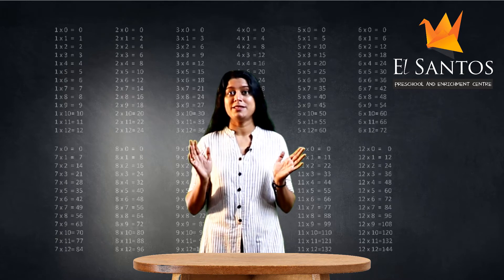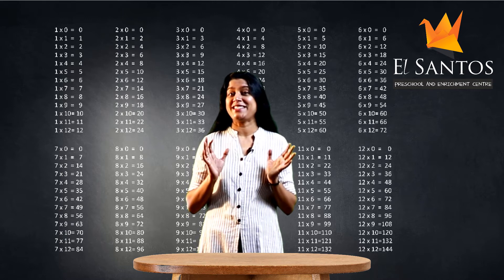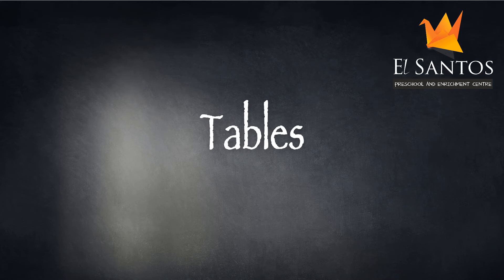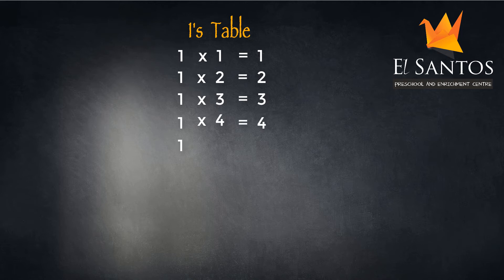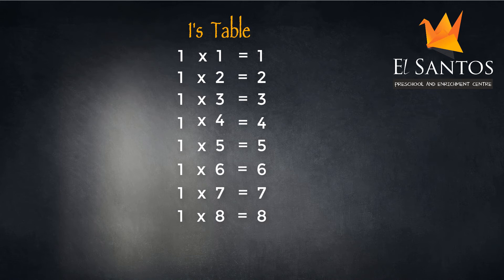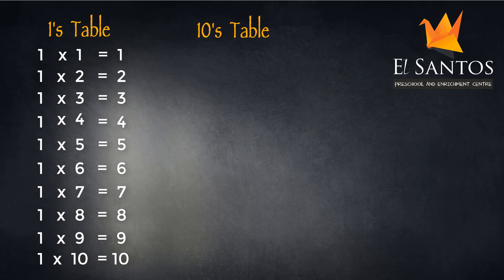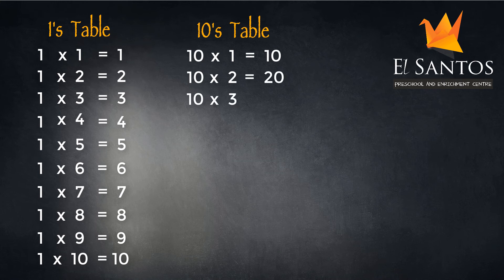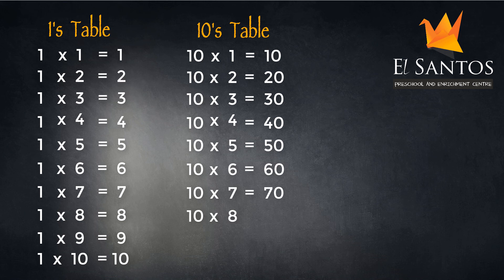Introduction to Multiplication Tables in kindergarten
The introduction of the video is for parents to understand the importance of tables for children as its important for children to learn early.